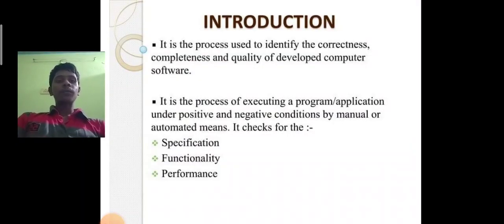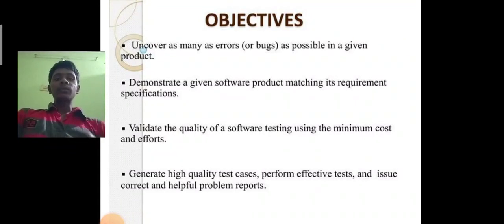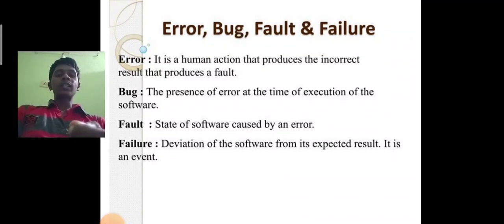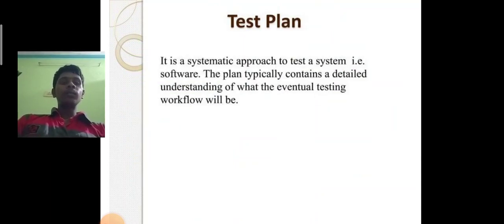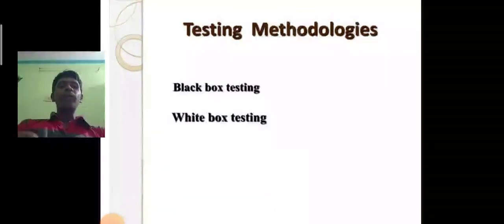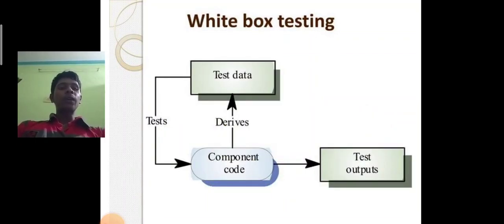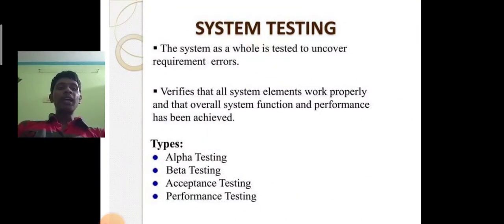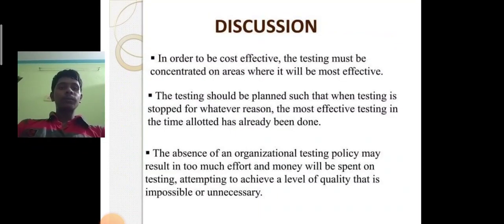SOFTWARE TESTING TOOLS TECH TALK PRESENTATION